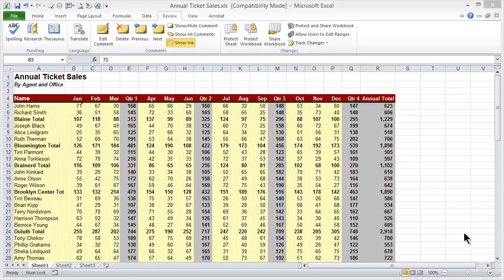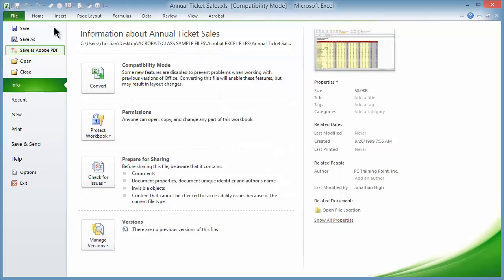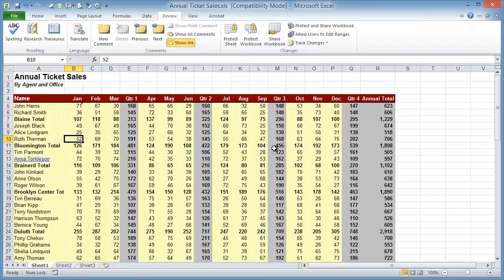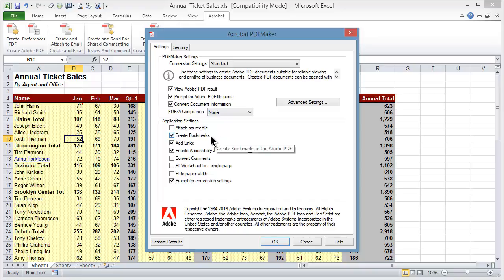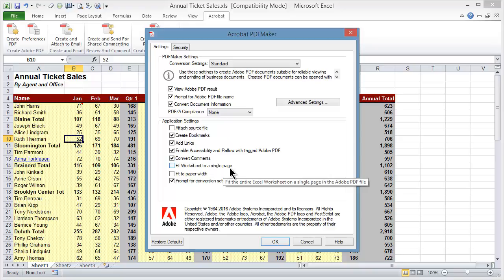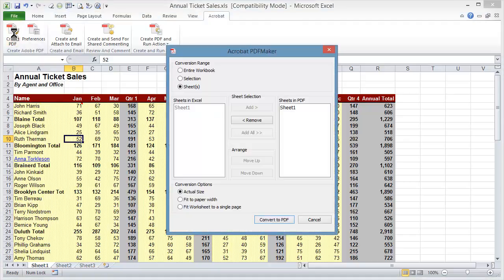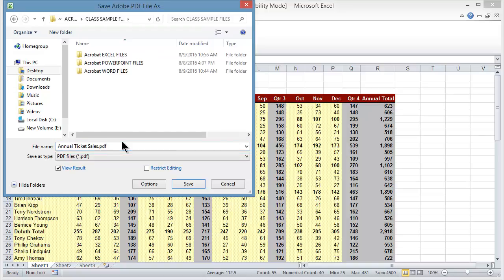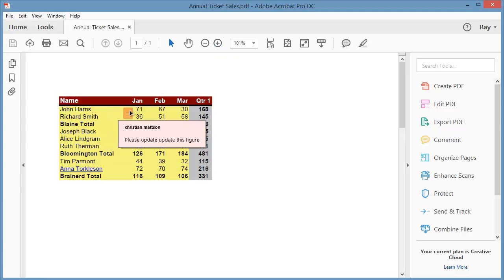Creating a pdf from ms office excel